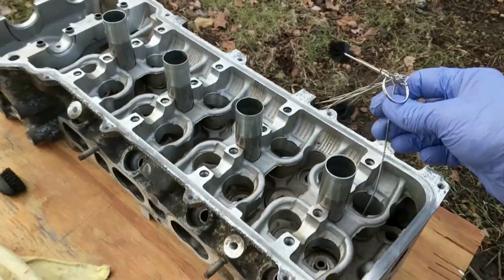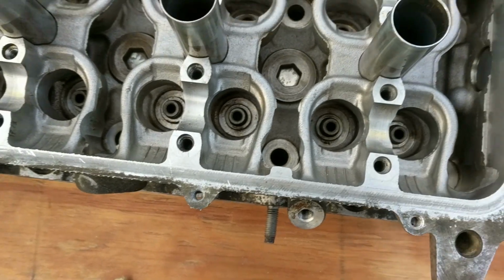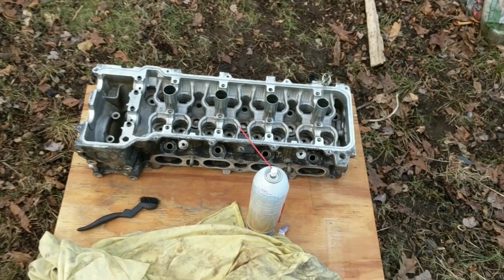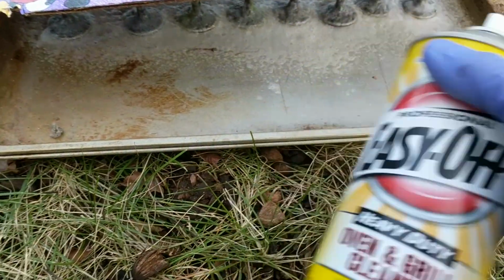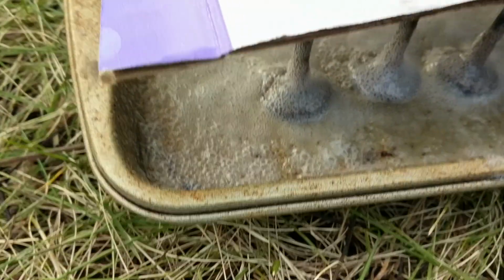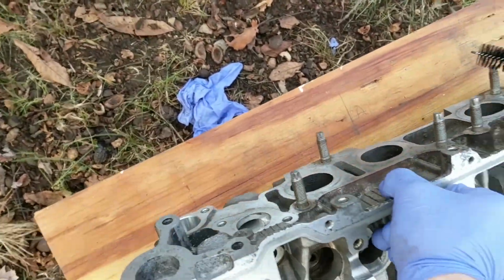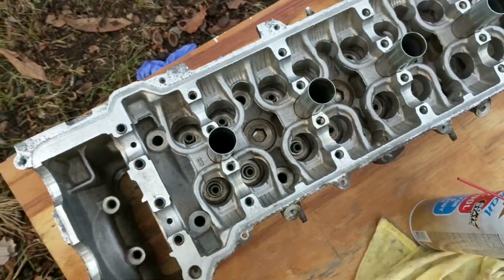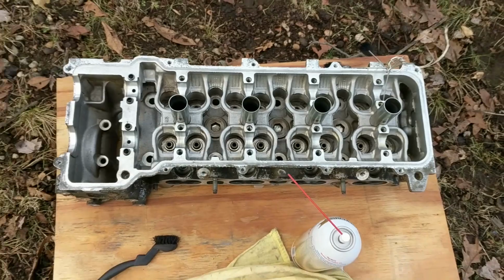Cleaning the Valves and Losing Parts (the adventure never stops)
Make sure you got all the parts off something before you go and dunk it in a tub of water...and then hastily dump that tub.